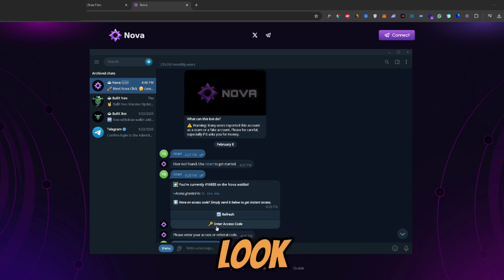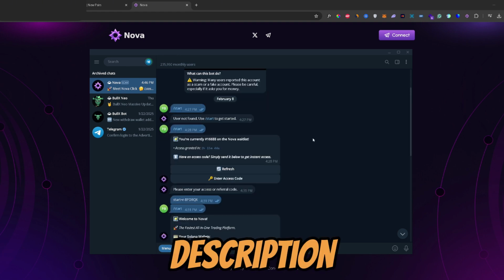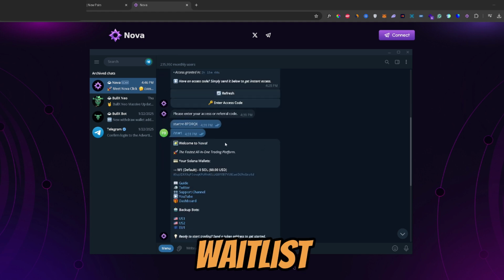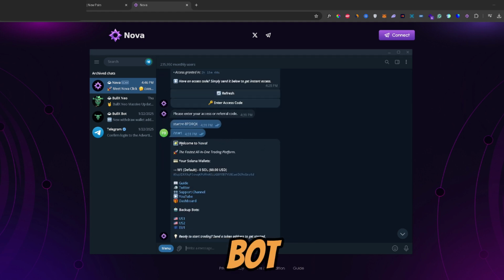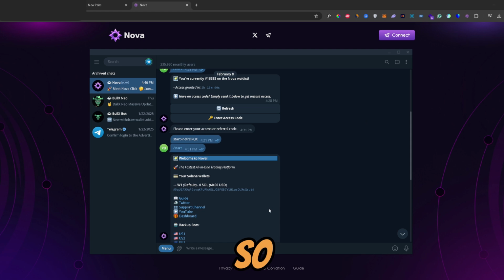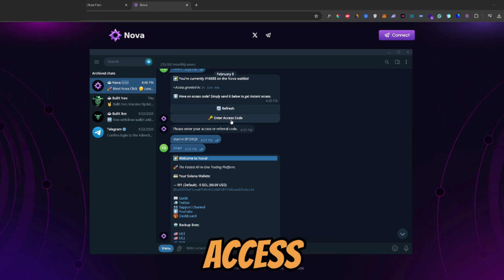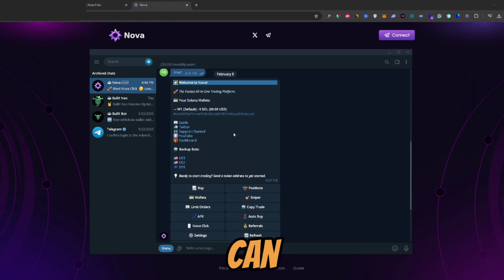How To Skip Nova Bot Waitlist 2025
How do I skip the waitlist for nova? In this video tutorial, I’ll show you how to skip nova waitlist timer using an access code. Enjoy!

🟣Access code: *start=r-easy10*
*Crypto-related bonuses:*